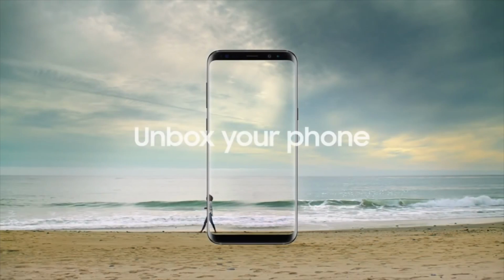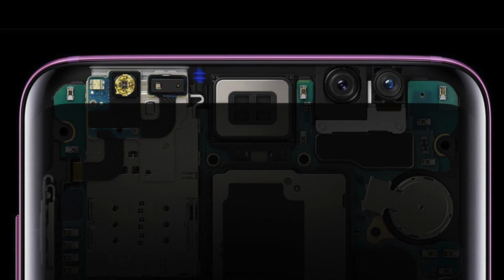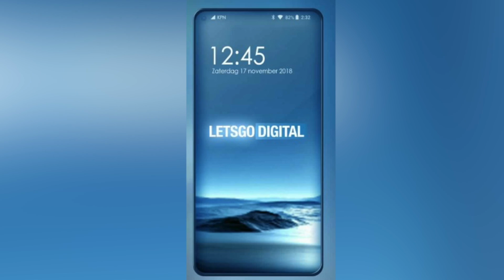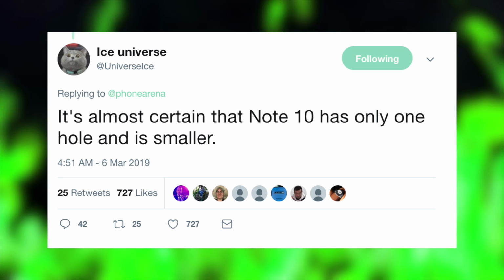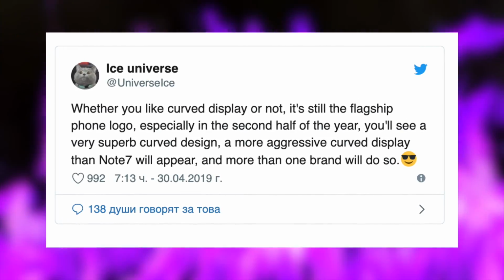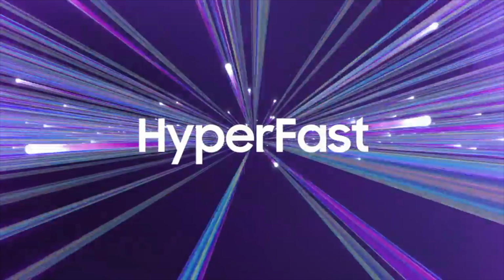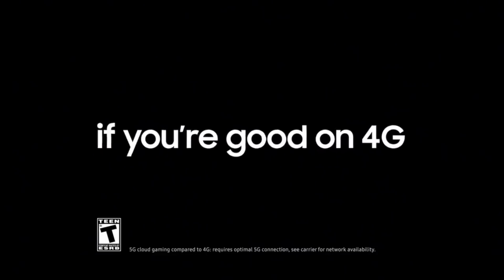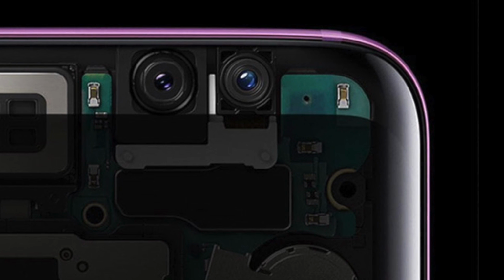Samsung's Ultimate HIDDEN Camera Phone!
Samsung is working on a full screen smartphone with hidden under the display camera. Galaxy S11 or S12 might be the ones to have this tech, Note 10 Leaks, 5G Galaxy S10 Explosion & More.